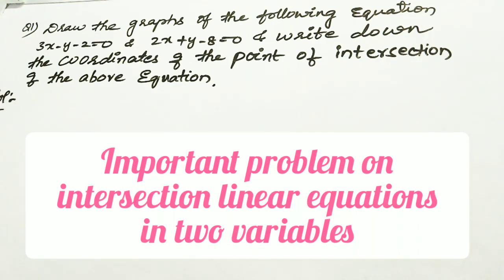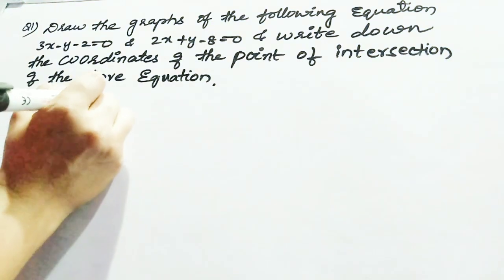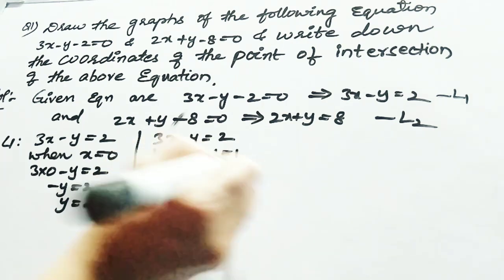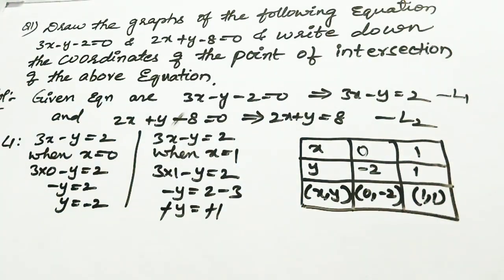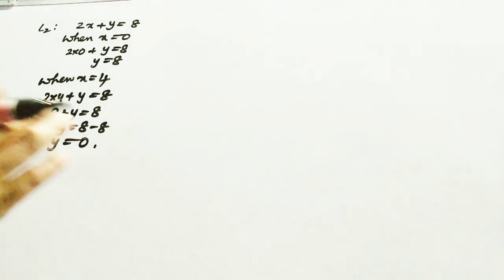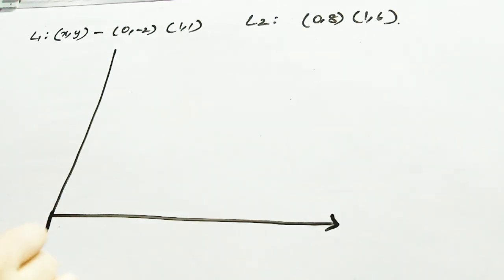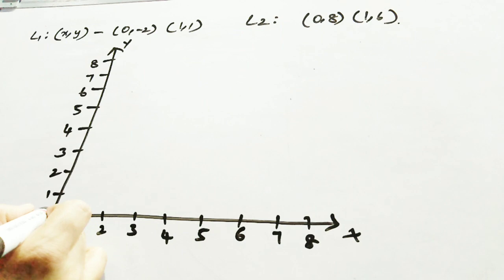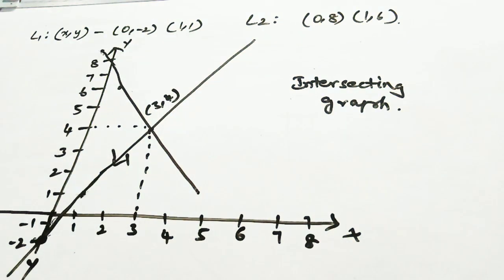important question| 3x-y-2 & 2x+y-8 find intersection linear equations in two variables of class 10